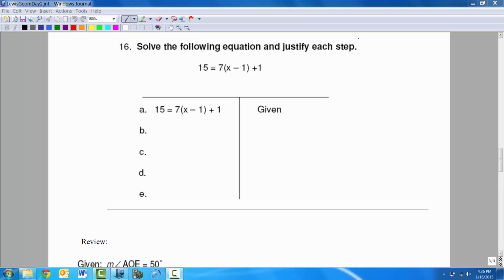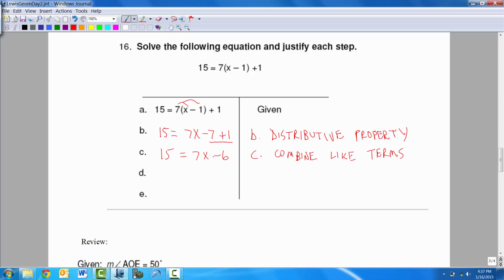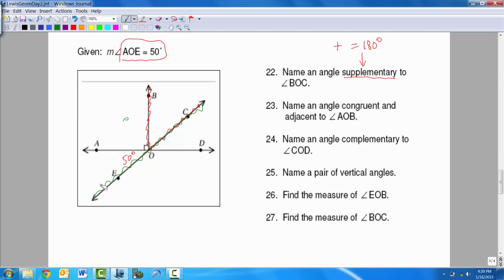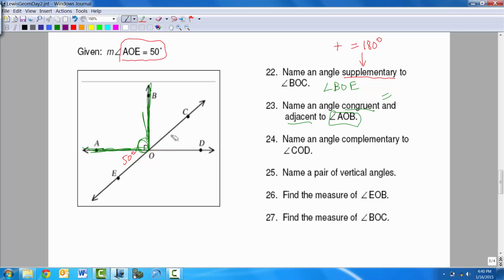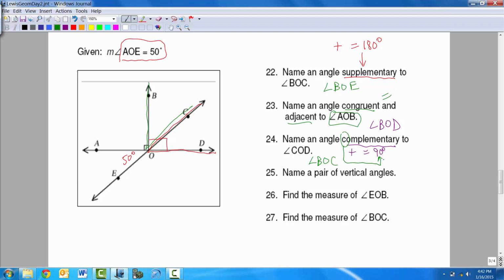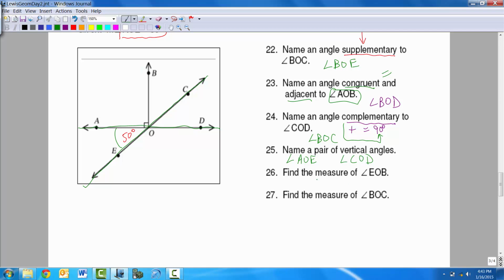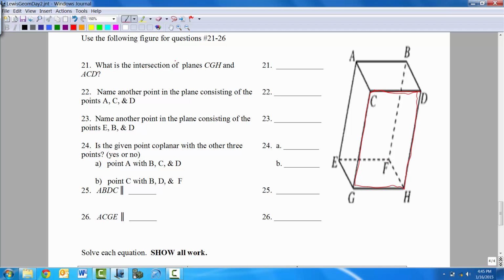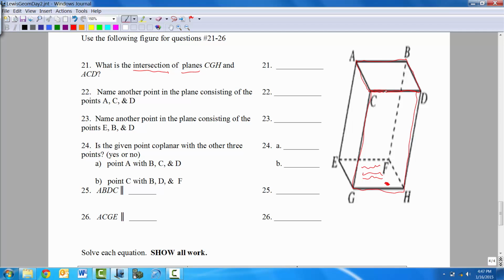LewisNotes2A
Notes for 1_15_15 #3